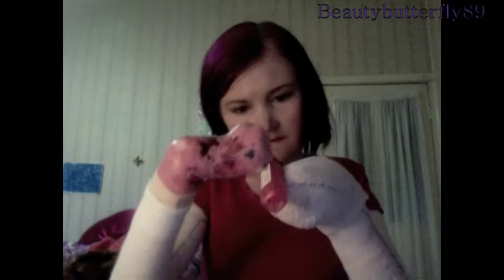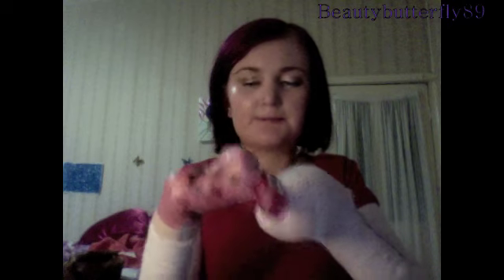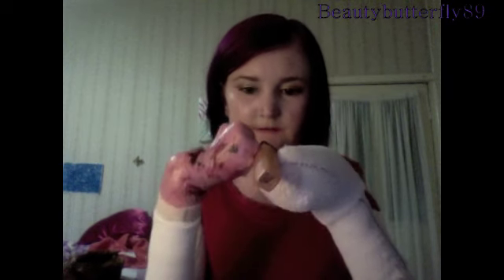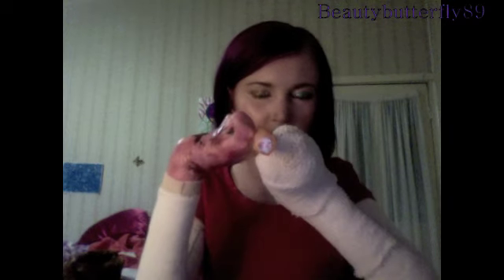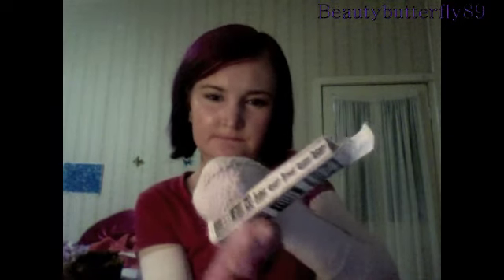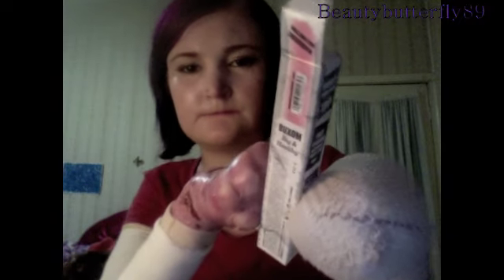Beauty Haul: Revlon Lip Butters, Buxom & More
Please Expand

Hey Beauties,
I Used USA Shopping Affair a mail forwarding system that ships US Products to Australia I will be dong a video all about mail forwarding options!! Overall Its the cheapest way of buy any such Beauty products!

My Links

Love Stevie }i{